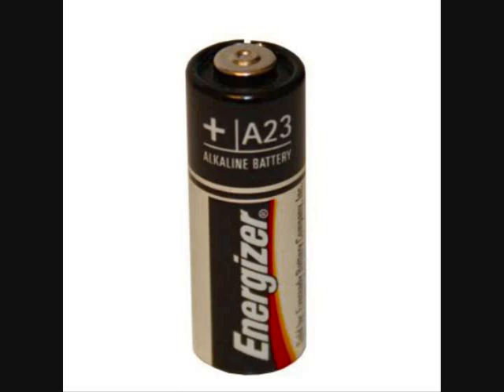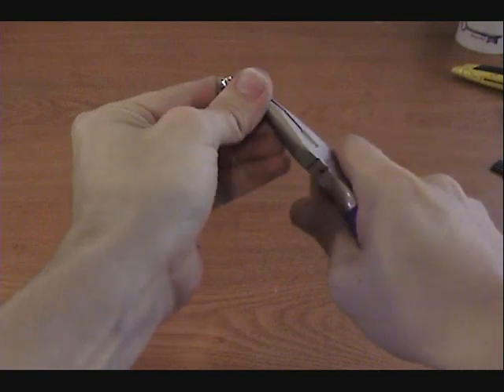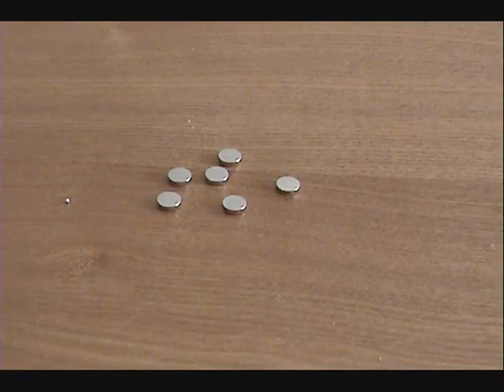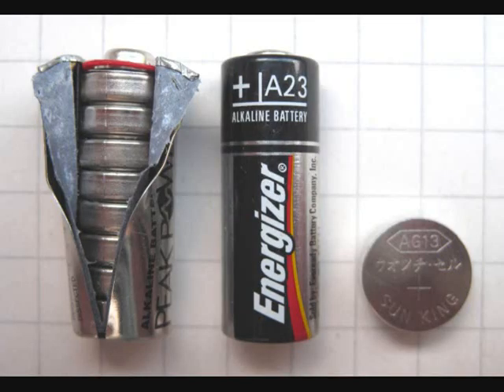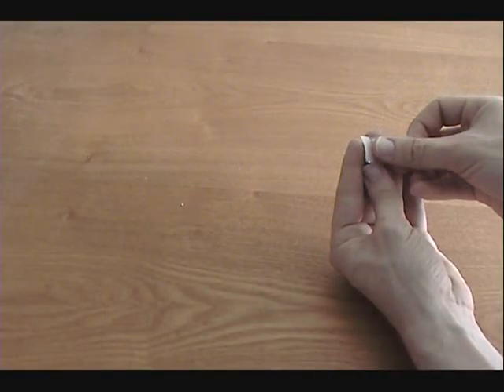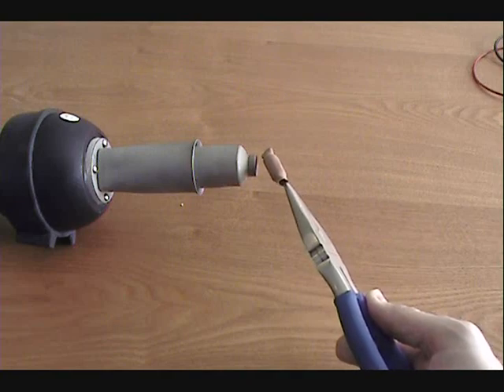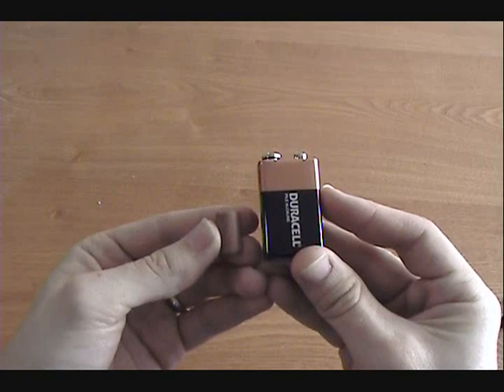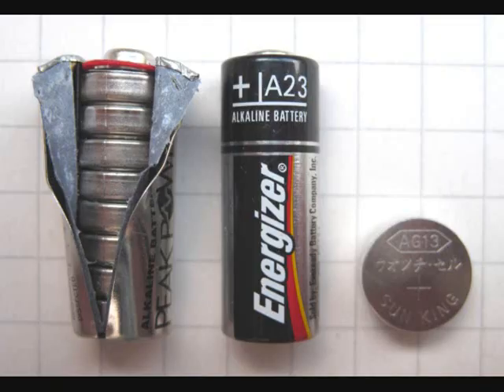12 Volt Battery Hack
Here is a short video showing how to hack an A23 12 volt battery and some applications.